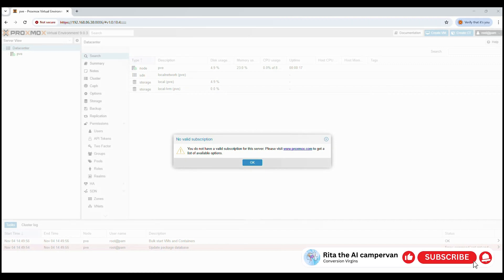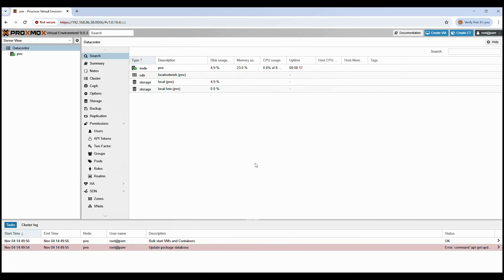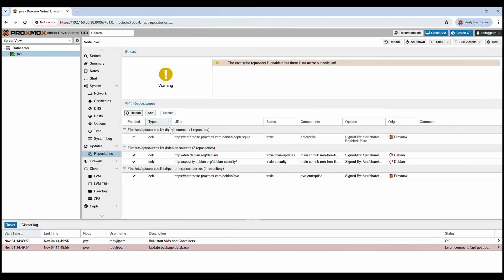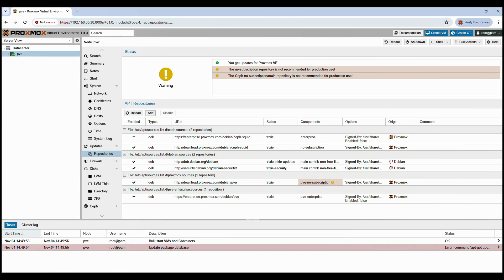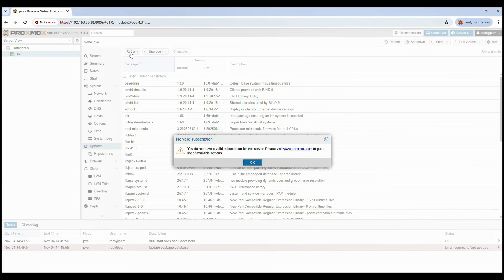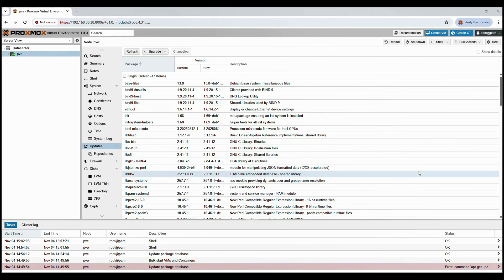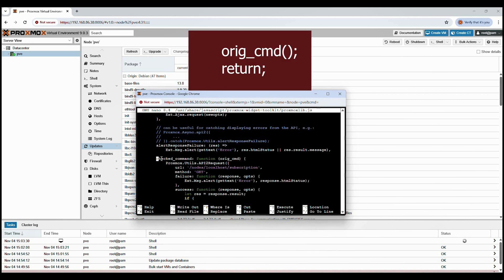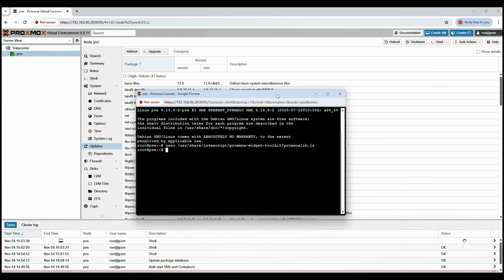Proxmox 9: Fix Repos & Remove “No Subscription” Error – 100% GUI Tutorial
I ran into a few issues recently while setting up a new Proxmox install — trying to run Home Assistant and Cloudflare Tunnel using helper scripts.

I kept seeing errors like “Proxmox can’t create containers” or problems with the enterprise repository.

It turned out my repositories were out of sync on a non-subscription Proxmox setup.

In this video, I’ll show you exactly how to fix it — step-by-step, and all through the Proxmox GUI (no SSH or command line required).

You’ll learn how to:
✅ Disable the enterprise repositories
✅ Add the Proxmox and Ceph no-subscription repos
✅ Update safely through the GUI
✅ Remove the “No valid subscription” popup message
✅ Reboot and verify everything works

Perfect for beginners, home labs, and anyone running Proxmox without a paid license.

⚙️ Commands used in this video (inside Proxmox GUI Shell):

nano /usr/share/javascript/proxmox-widget-toolkit/proxmoxlib.js

Add the following under checked_command: function (orig_cmd) {

    orig_cmd();
    return;

📅 Proxmox VE Version: 9.0.11
🖥️ Recorded on: 2025